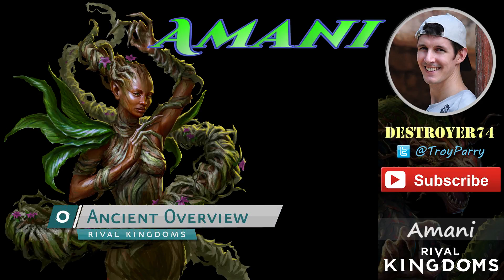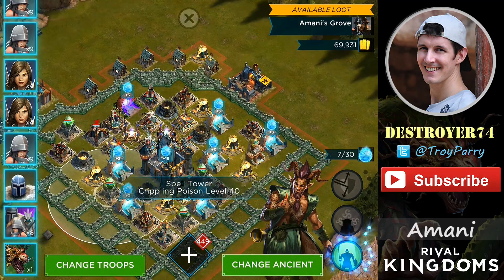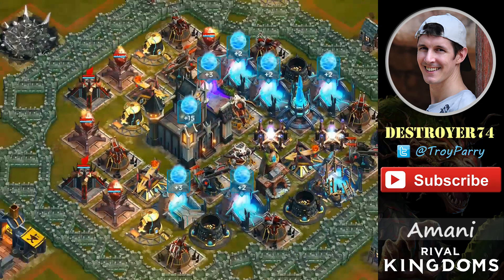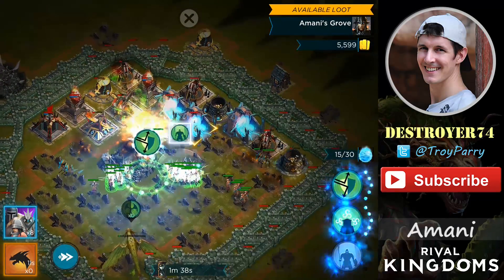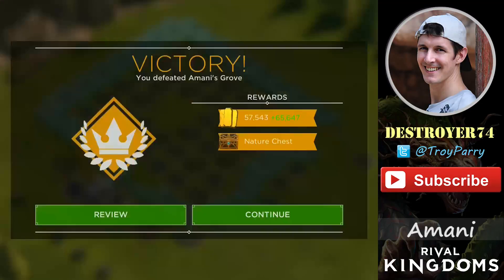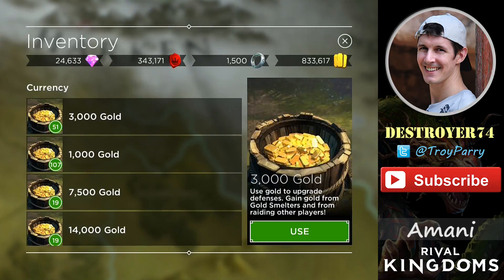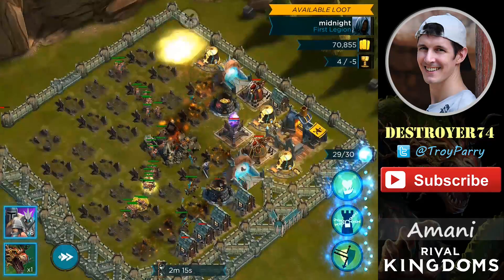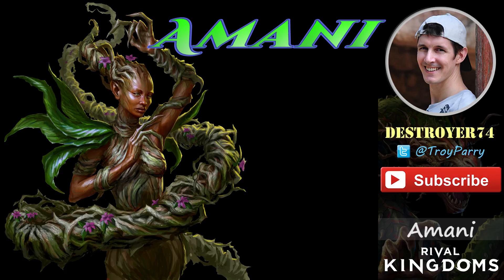Rival Kingdoms: Ancient Overview - Amani (Daily Campaign #3)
NOTE: The tool tip on "Thorn Shield" was wrong when this video was made. Correct spell details: Affected units reflect 5% damage taken back at attackers and are immune to Spell Tower: Crippling Poison.
RIVAL KINGDOMS from Space Ape Games - Fight EPIC battles in the Dragon-infested lands of Estara! Global release: 7th May 2015!